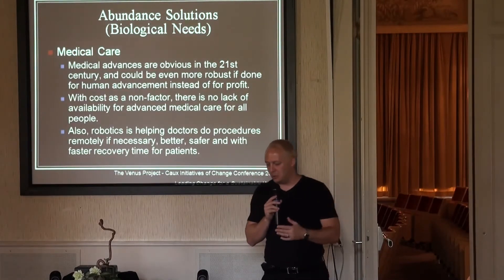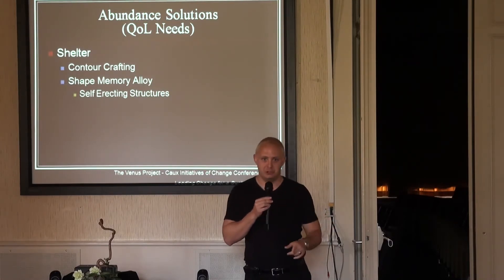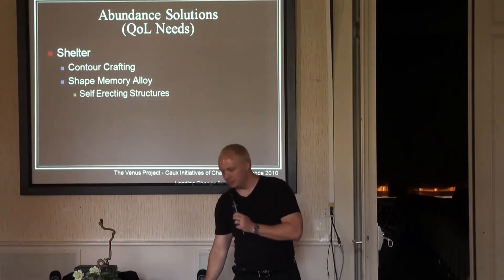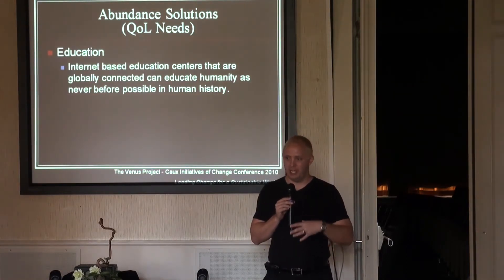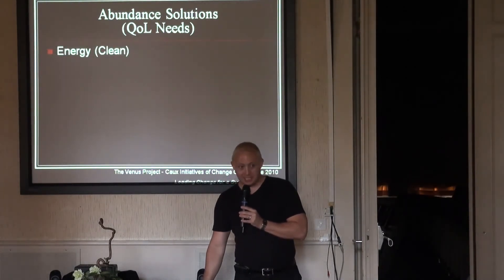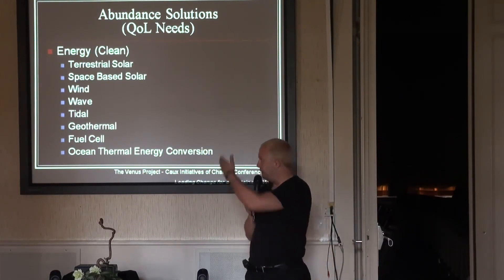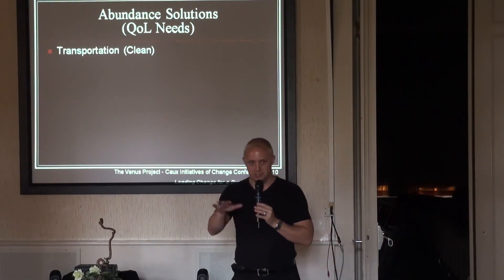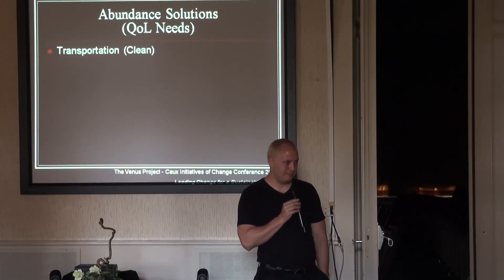Douglas Mallette Workshop Caux 3of7